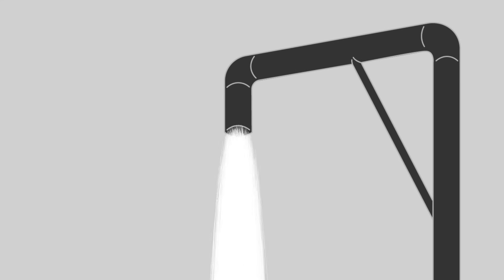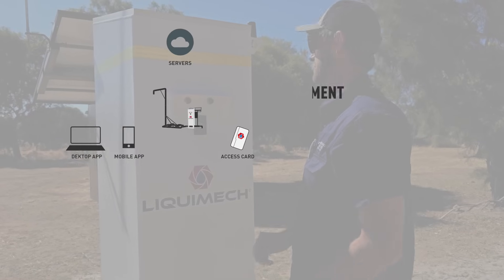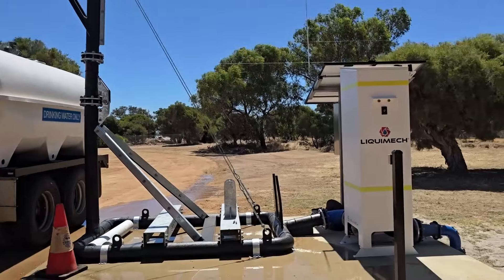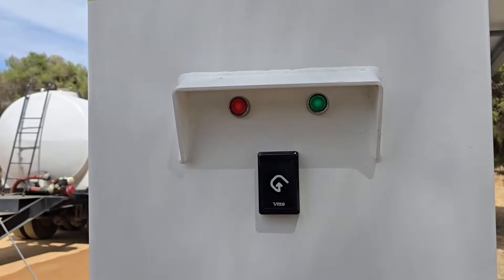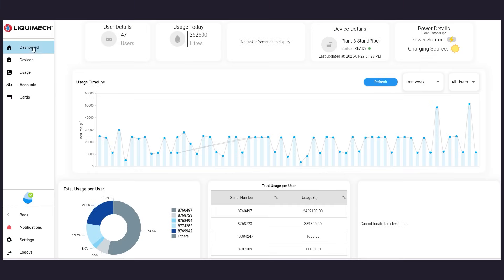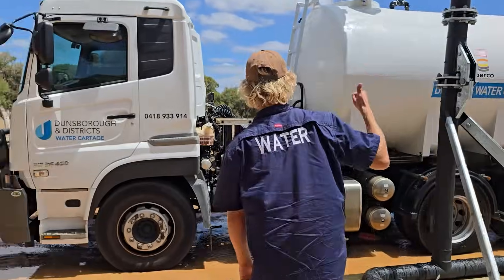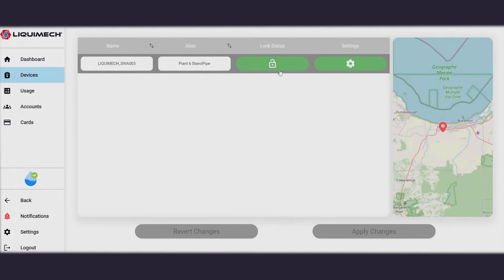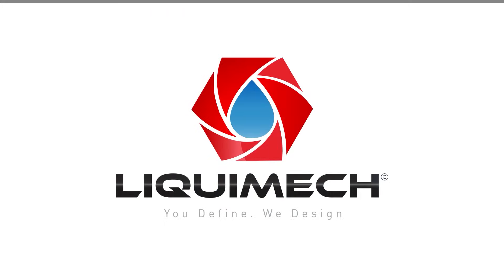Liquimech Automated Standpipe System – Smart Remote Water Control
Take Control of Bulk Water Access with Liquimech’s Smart Water Access System

The Liquimech Smart Water Access System is a fully automated standpipe solution designed for secure, efficient, and customisable water distribution. Ideal for remote, high-demand environments such as civil construction, mining, agriculture, and municipal use; this system prevents unauthorised access, enables real-time monitoring, and simplifies management through advanced hardware and software integration.

Key Capabilities:
✔️ Automated standpipe control
✔️ Mobile and swipe card access
✔️ Real-time data tracking and water usage logs
✔️ Remote control via Liquimech Connect desktop and mobile app
✔️ Secure billing, invoicing, and user permissions
✔️ Fire Mode for emergency override access
✔️ Built-in leak detection, pressure, and quality sensors
✔️ Powered by solar or 240V options for maximum site flexibility

Whether you’re dealing with water theft, limited monitoring, or inefficient usage tracking, the Smart Water Access System provides a reliable, Australian-made solution trusted by leading infrastructure and resource companies.